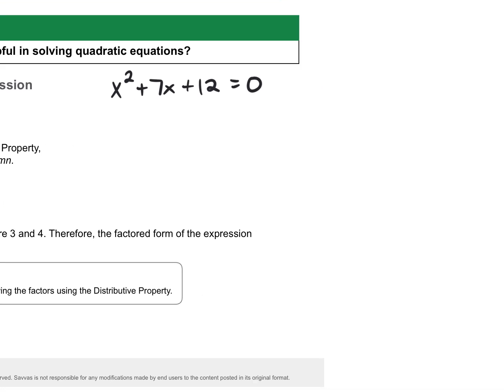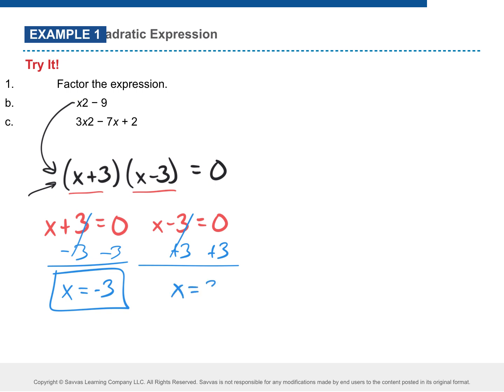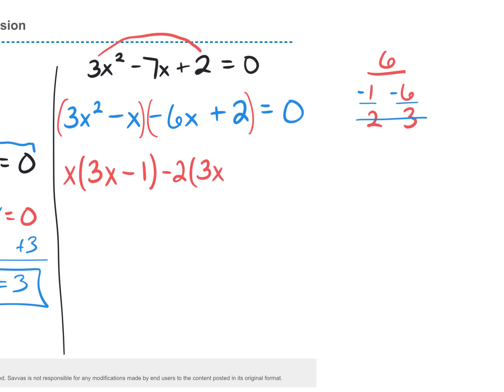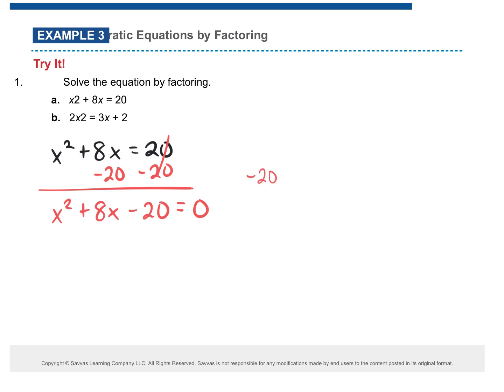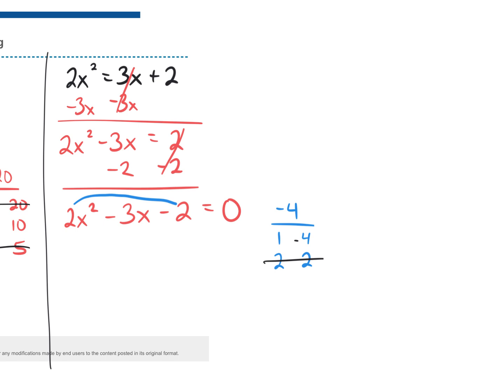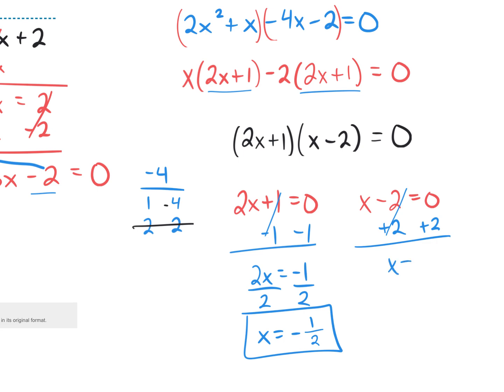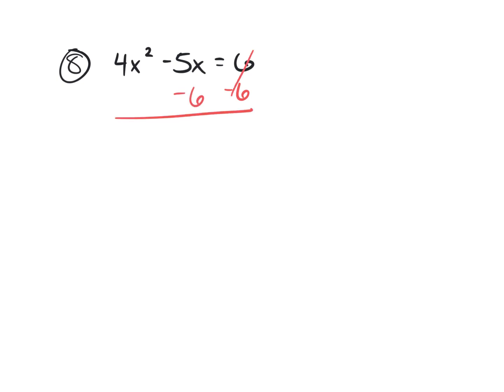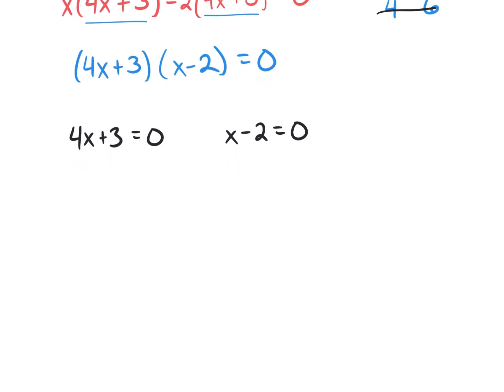Algebra II Concepts Lesson 2.3 Notes